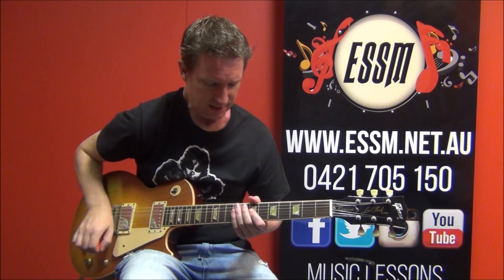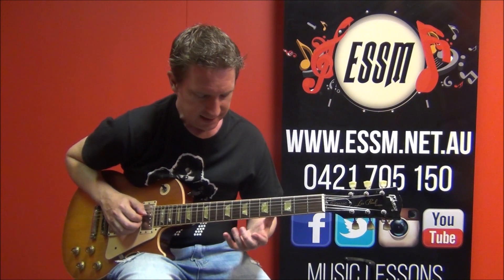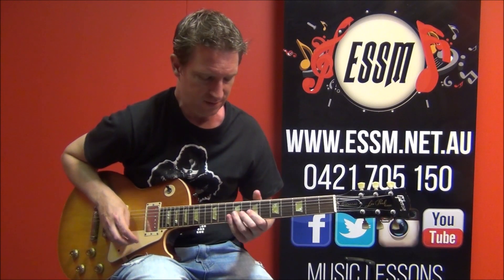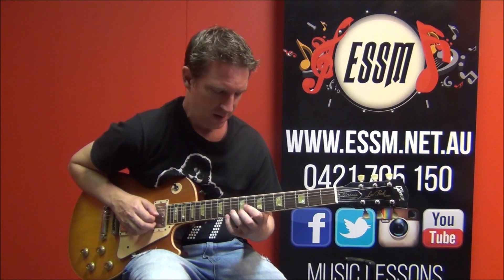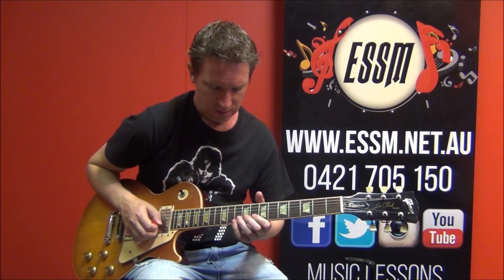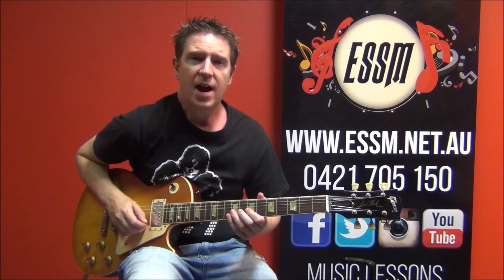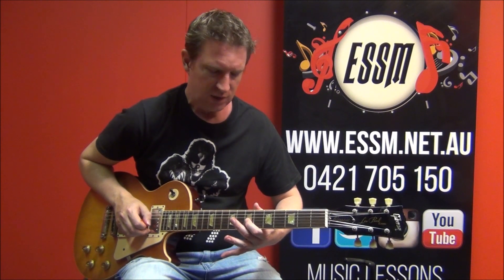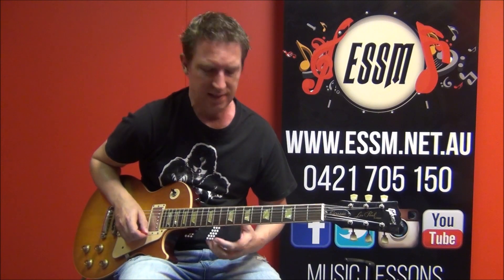Mainline - KISS - Guitar Solo Lesson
Learn the guitar solo from the KISS song Mainline. Lesson taught by Rhys Lett.